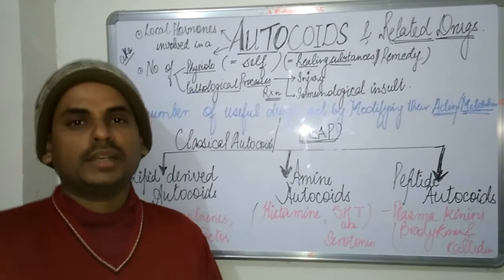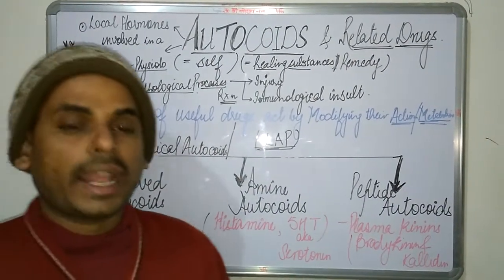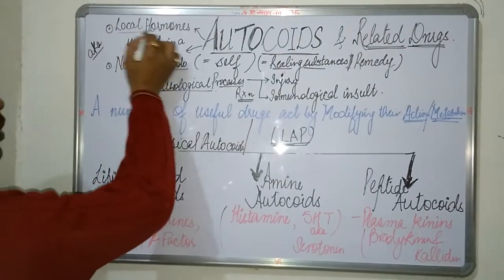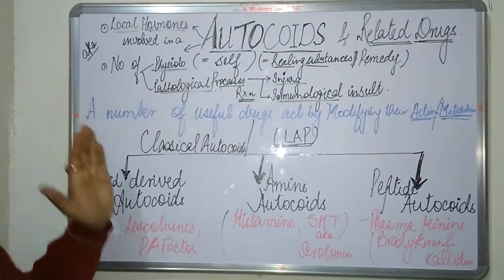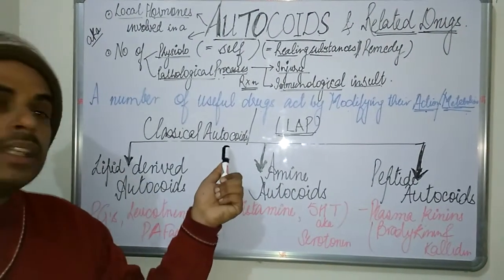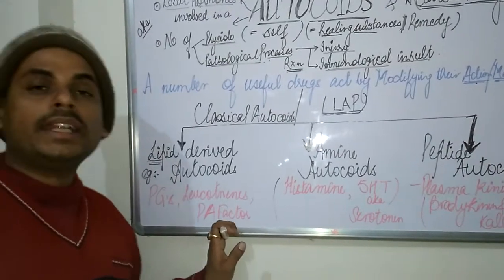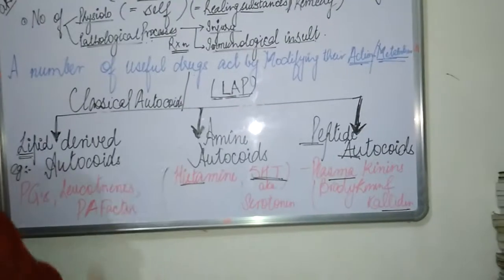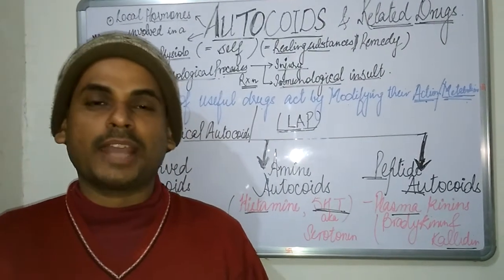Autocoids and Related drugs : MNEMONICS for Classification of Classical Autocoids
1. What are Autocoids ?? 2. What is the classical Classification of Autocoids ?? In this video , I have talked about Autocoids and classical Classification of Autocoids. Autacoid

Autacoids or "autocoids" are biological factors which act like local hormones, have a brief duration, and act near the site of synthesis.[1] The word autacoids comes from the Greek "autos" (self) and "acos" (relief, i.e. drug). The effect of autacoids are mostly localized but large amounts can be produced and moved into circulation. Autacoids may thus have systemic effect by being transported via circulation. These regulating molecules are also metabolized locally. So the compounds are produced locally, they act locally and are metabolised locally. Autacoids can have many different biological actions including modulation of the activity of smooth muscles, glands, nerves, platelets and other tissues.

Some other autacoids are primarily characterized by the effect they have upon different tissues, such as smooth muscle.[2]With respect to vascular smooth muscle, there are both vasoconstrictor and vasodilatorautacoids.

Vasodilator autacoids can be released during periods of exercise. Their main effect is seen in the skin, allowing for heat loss.

These are local hormones and therefore have a paracrine effect. Some notable autacoids are: eicosanoids, angiotensin, neurotensin, NO (nitric oxide), kinins, histamine, serotonin, endothelin
s, palmitoylethanolamide, etc.

Since some years a new concept is rising, 'Autacoid Medicine',[3] especially since new lipid autacoids have been found to be of particular interest in the treatment of chronic disorders, where inflammation plays a role. In 2015 a new definition of autacoids was proposed, which helps to more specifically describe Autacoid Medicine: '“Autacoids are a locally produced modulating factors, influencing locally the function of cells and/or tissues, which are produced on demand and which subsequently are metabolized in the same cells and/or tissues".